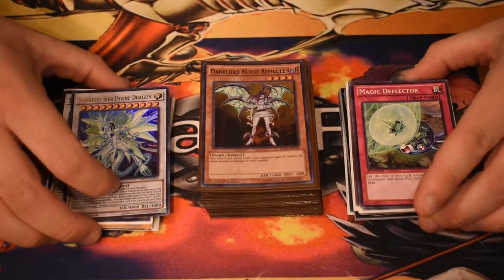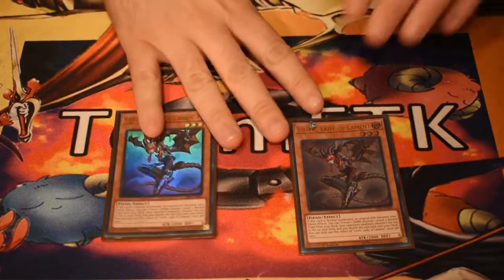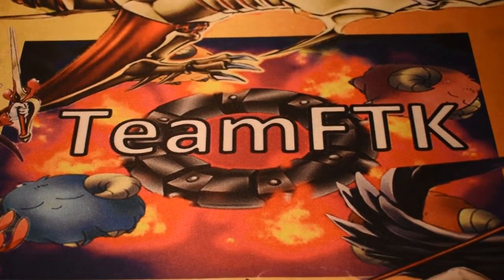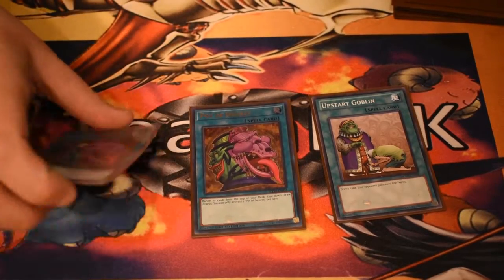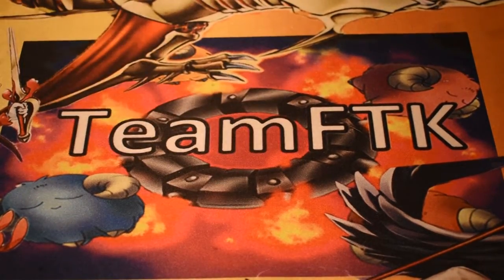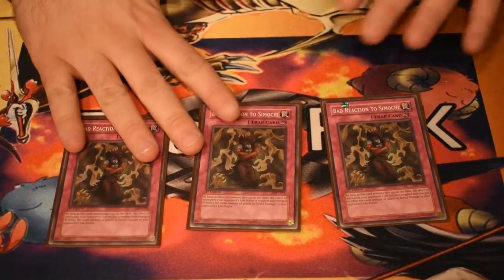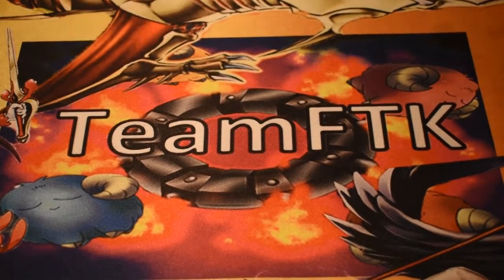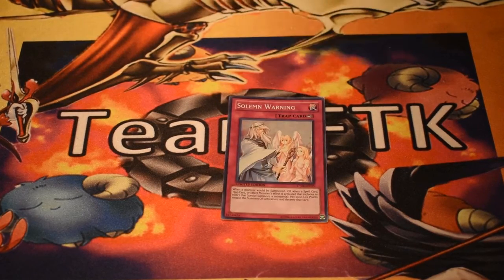YuGiOh ASTONISHING!! Budget Nurse Burn Deck Profile